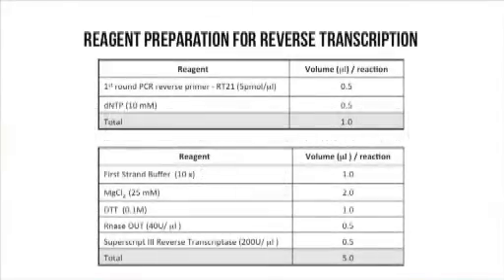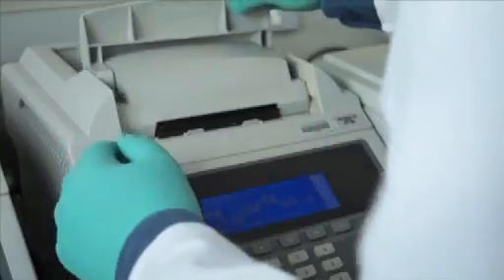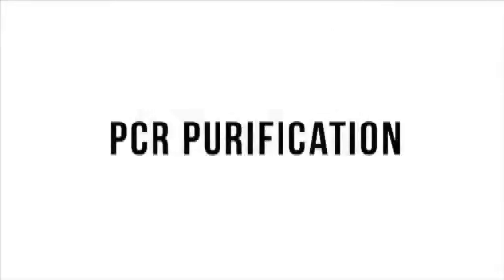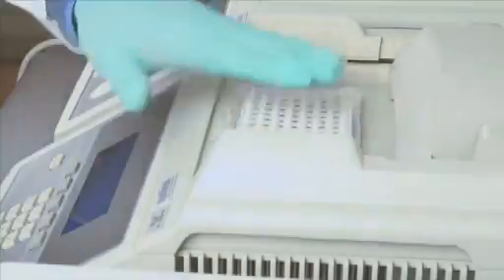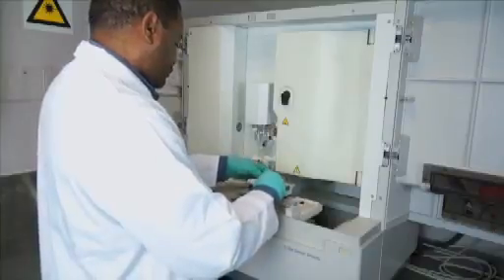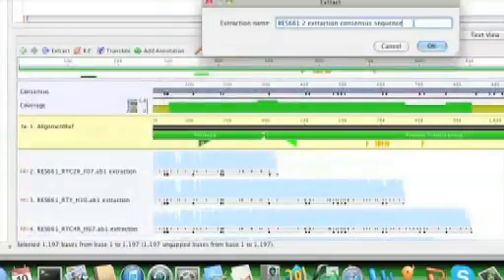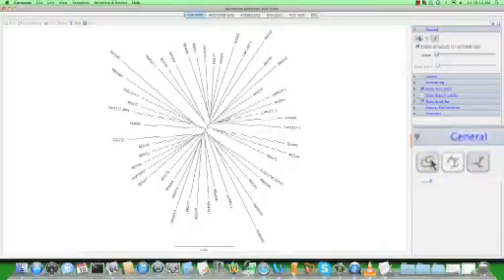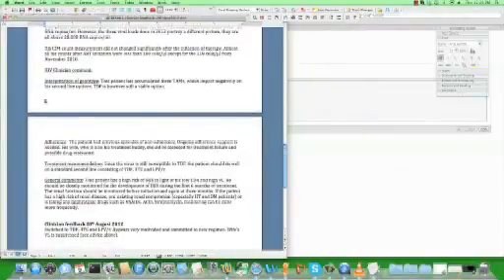An Affordable HIV-1 Drug Resistance Monitoring Method for Resource Limited Settings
An Open Access Protocol from JoVE - Medicine.

Drug resistance testing for HIV-1 infected individuals failing antiretroviral therapy (ART) can guide future therapies and improve treatment outcomes. Optimizing individual and population health outcomes in high HIV prevalence but resource-limited settings will ultimately require affordable and accessible drug resistance genotyping and interpretation methods.